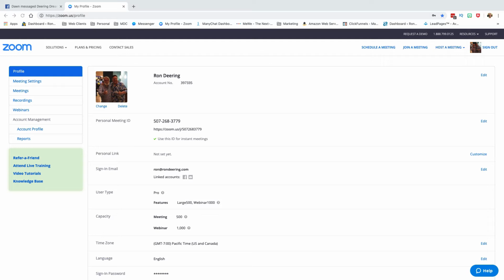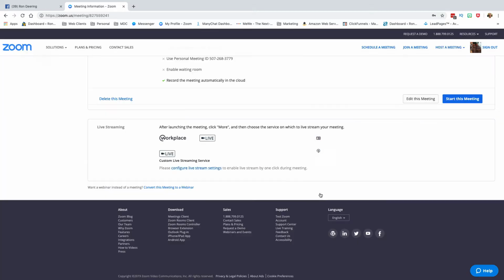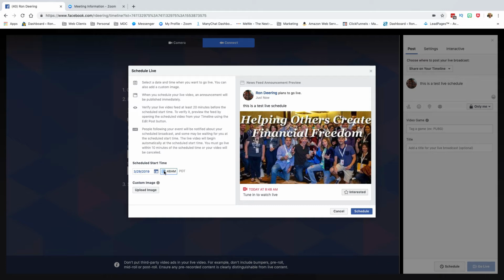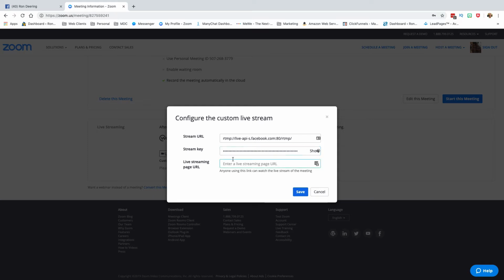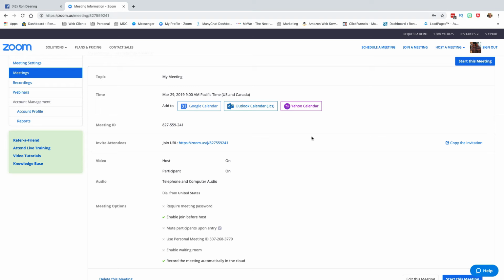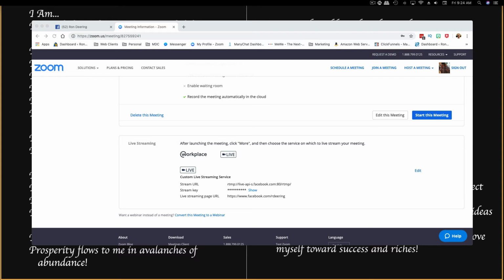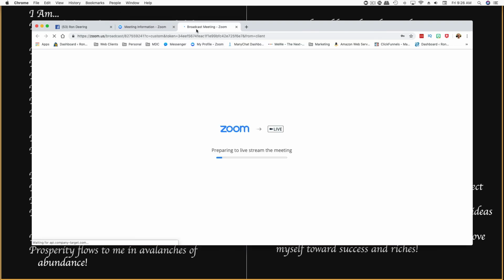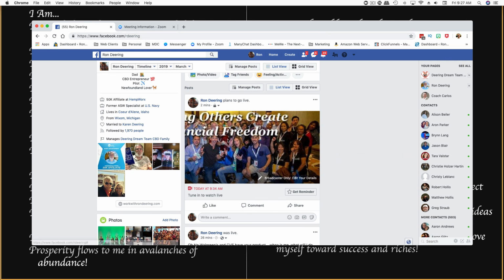How to Go Live Using Zoom Meetings on Facebook